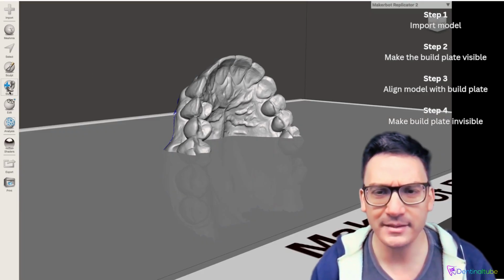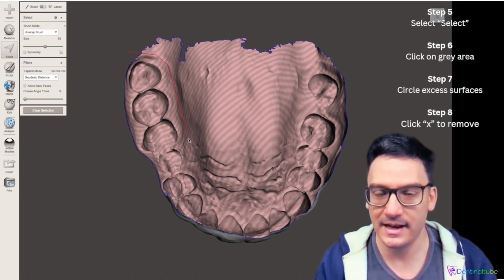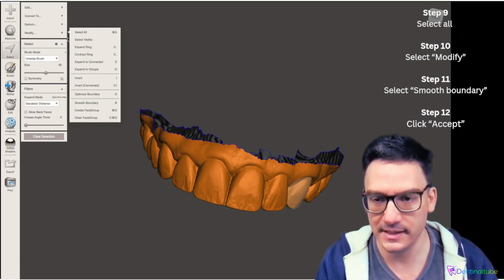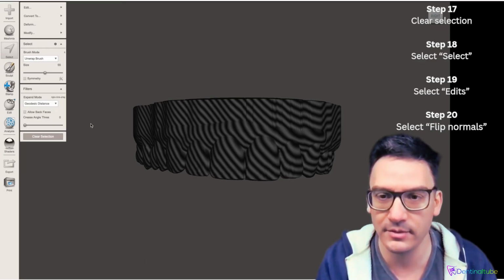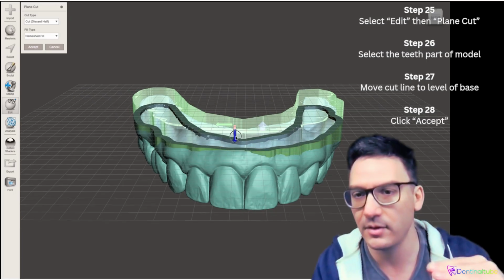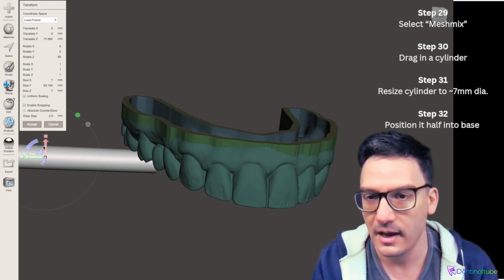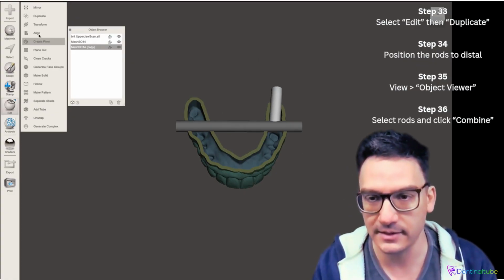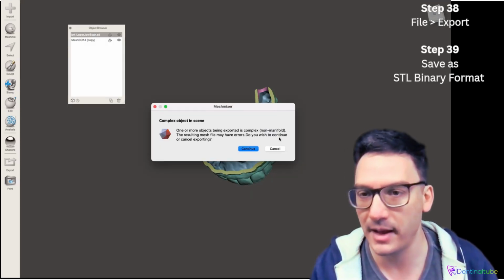Creating a hollow dental model in Mesh Mixer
This video shows the steps to create a hollow model with vent holes using Mesh Mixer